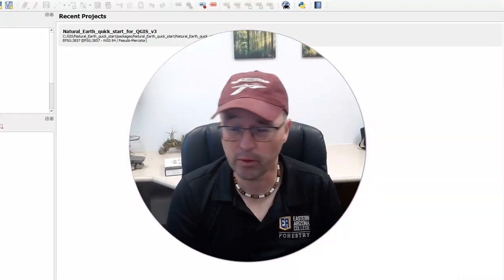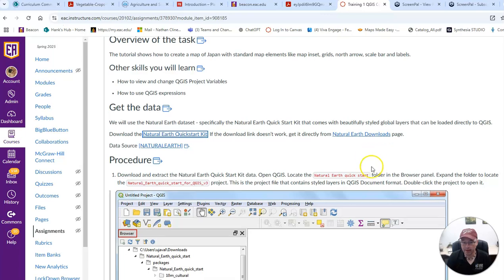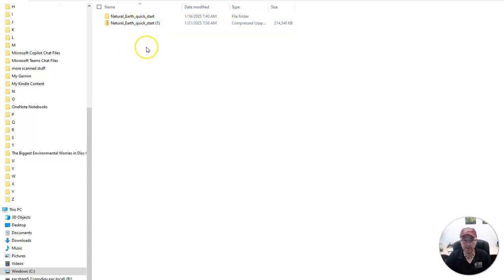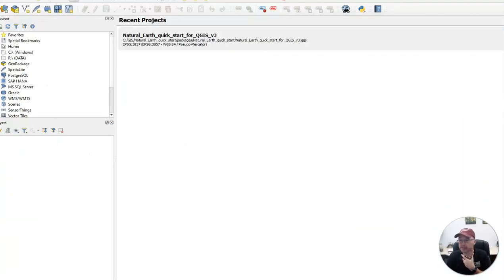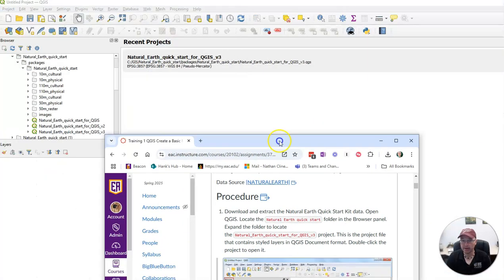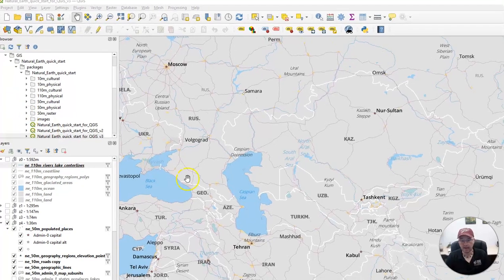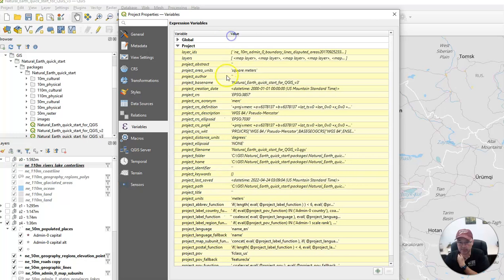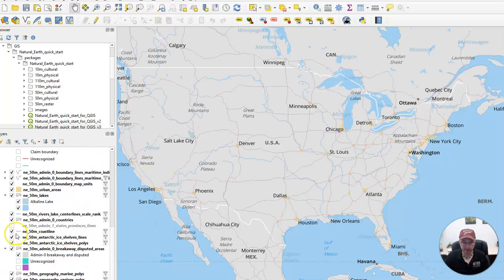QGIS Lab 1 Part 1